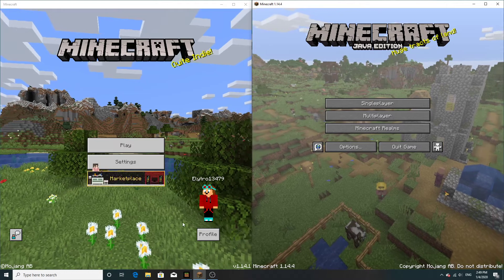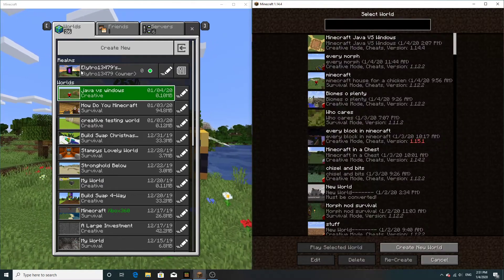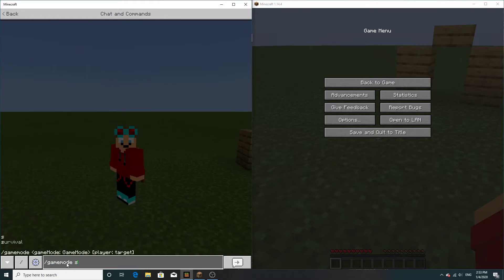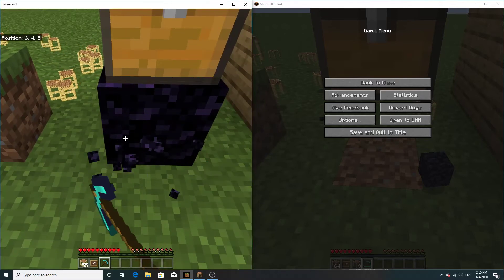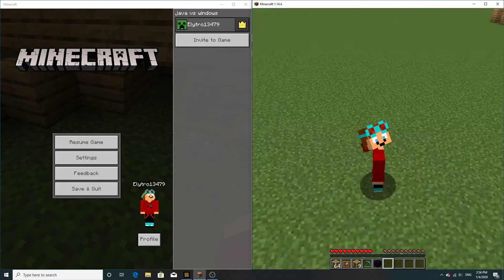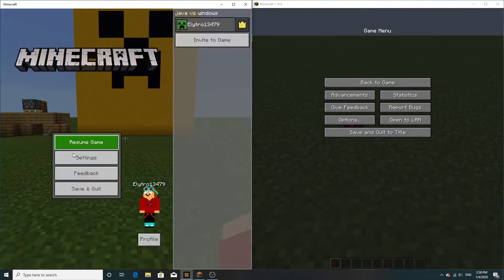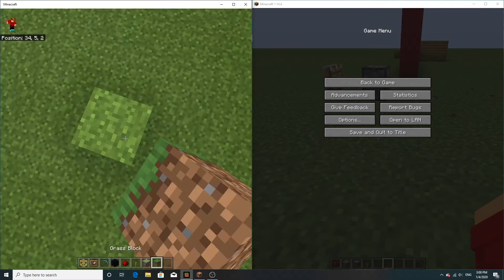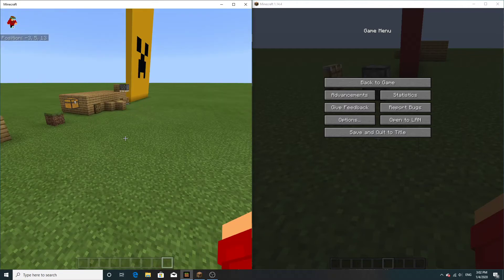A few differences between java edition and bedrock edition